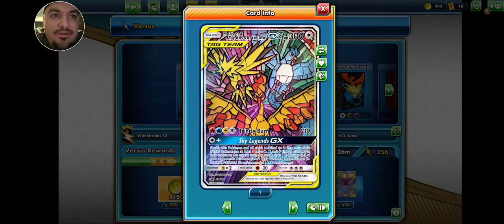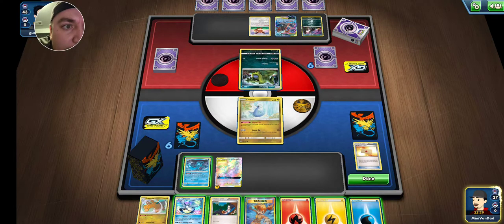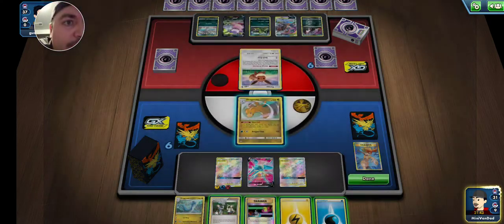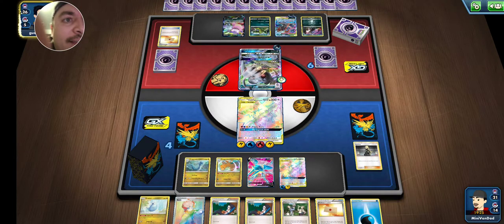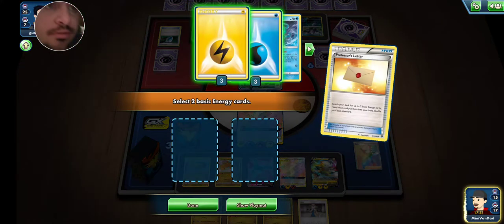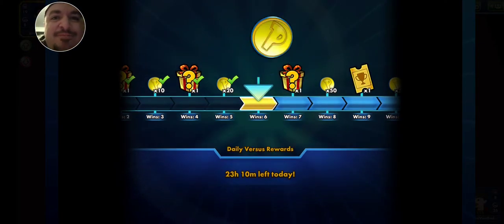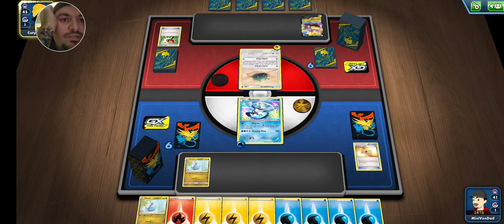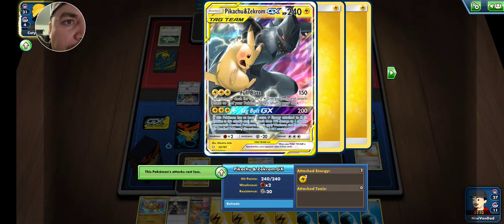Pokemon TCG Online Deck Review - Da Birds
MiniVanDad is here with a Pokémon TCG Online homebrew deck review using Moltres, Zapdos, & Articuno GX Tag Team as the star player of the deck. I am having a blast with this deck. mostly because the Stained Glass Birds card is my favorite card. In this video you witness my 11th win streak in a row.